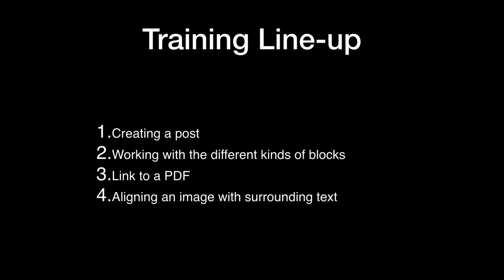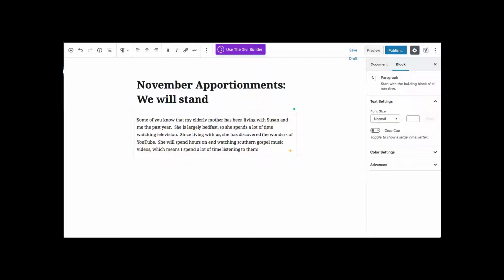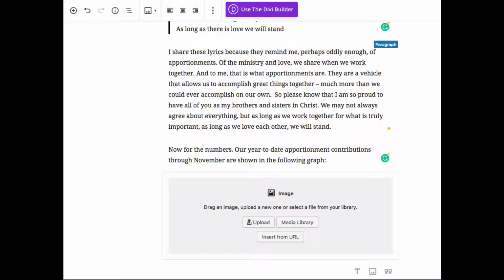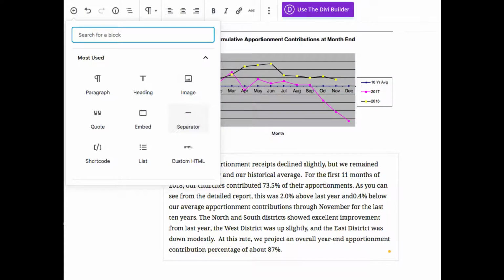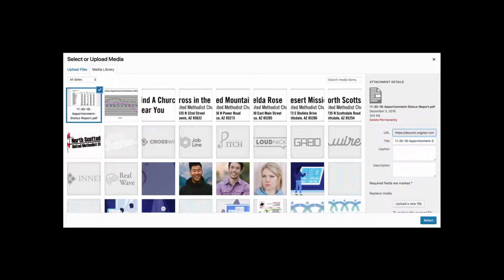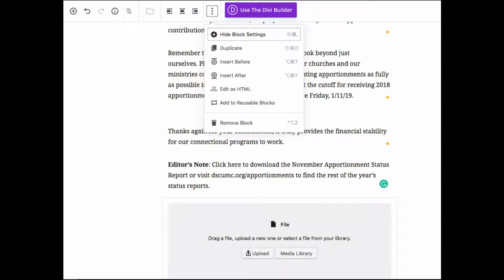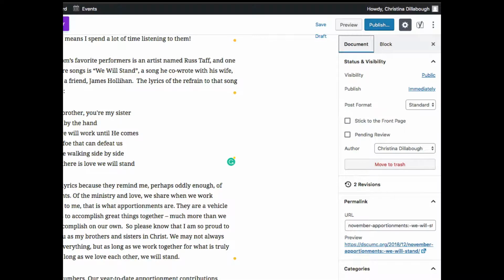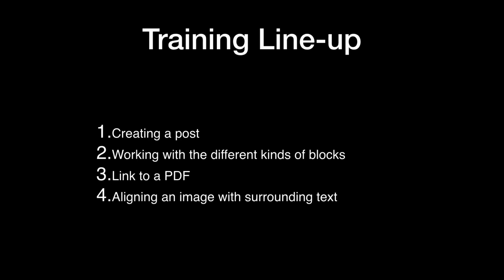Gutenberg Editor Creating a post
How to create a post using the new Gutenberg editor. In this video, I'll show you how to work with the different kinds of blocks. We'll wrap text around an image and resize the image. We'll also check out two different ways to link a PDF to a website post.